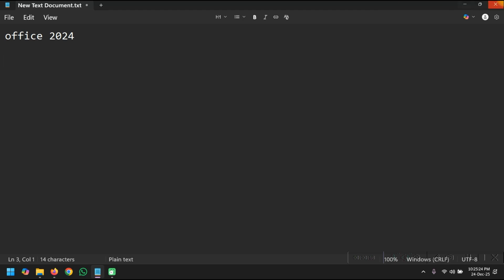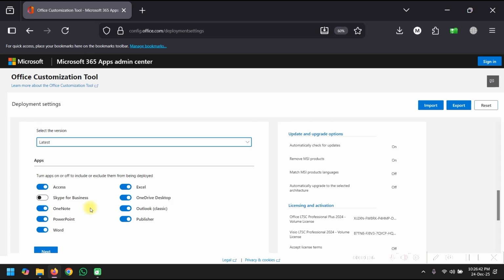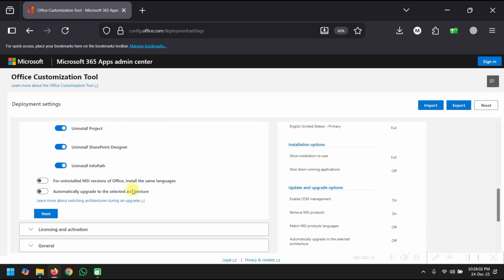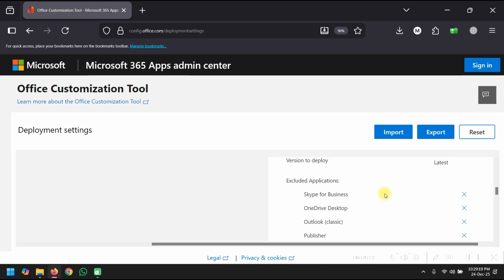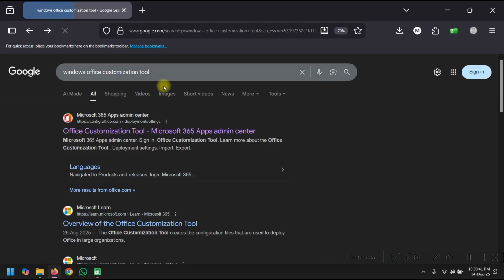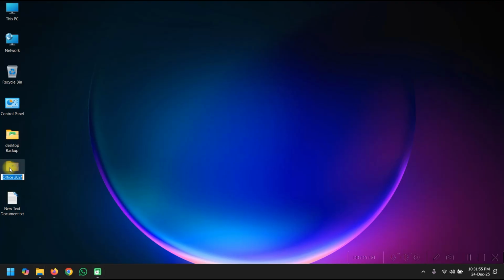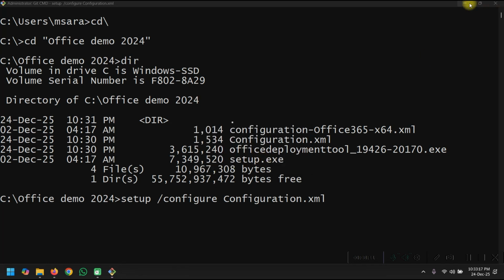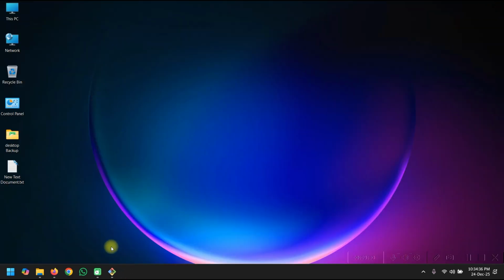MS office 2024 Installation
This channel provides step-by-step installation guides, feature explanations, and practical demonstrations of MS Word, Excel, PowerPoint, Outlook, and Access.

Our content is designed for students, faculty members, researchers, office professionals, and beginners, helping you master Office tools for academic, administrative, and professional use.
We also cover activation issues, license verification, troubleshooting errors, new UI changes, and best practices for efficient document creation, data analysis, and presentations.

📌 Topics Covered:

MS Office 2024 Installation & Activation

Word, Excel, PowerPoint Tutorials

Academic & Research Documentation

Productivity Tips & Shortcuts

Comparison with Office 2019 / 2021